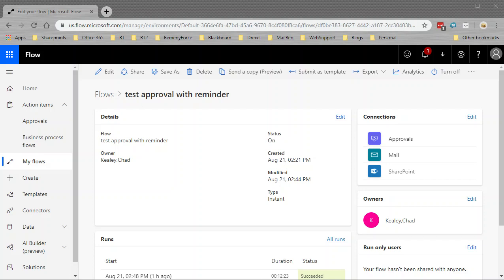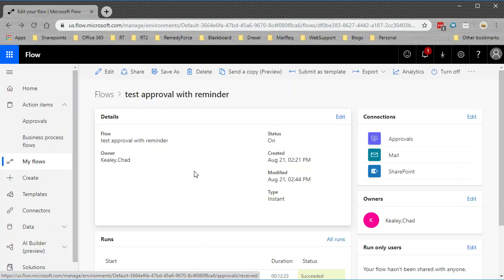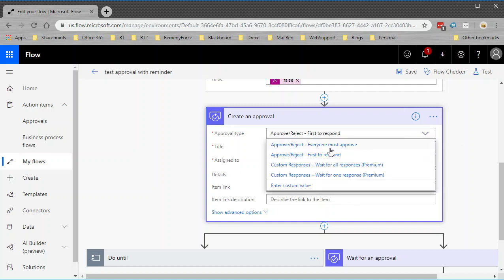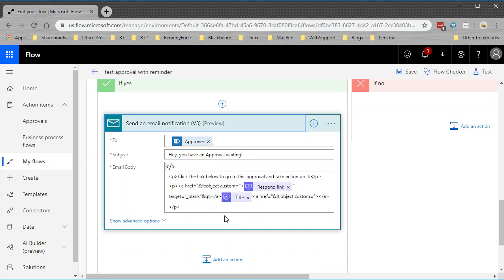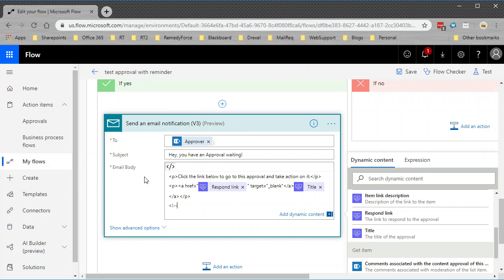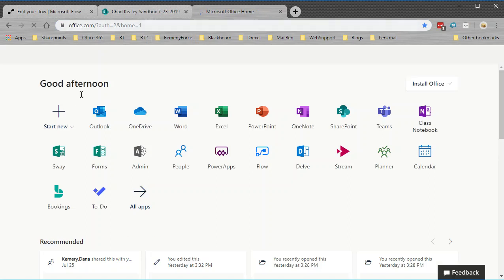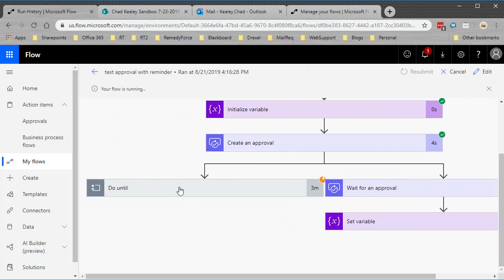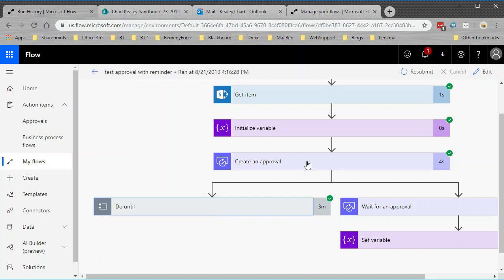Microsoft Flow Approval with Reminder Email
In this video, I demonstrate how to use the "Create an approval" and "Wait for an approval" actions introduced in the Spring 2019 update to the Approvals Connection in Microsoft Flow. While it's not possible (yet) to resend the actionable message that's sent when the Approval is created, the Create an approval action does have an output of "Respond link" which can be used to direct the user to the specific Approval in Flow.